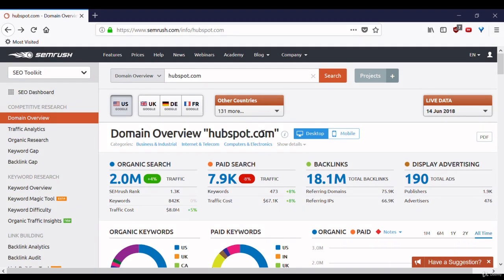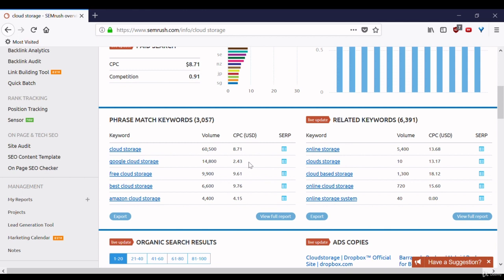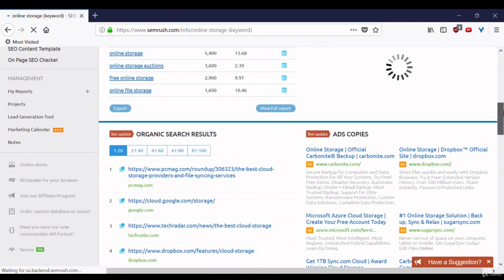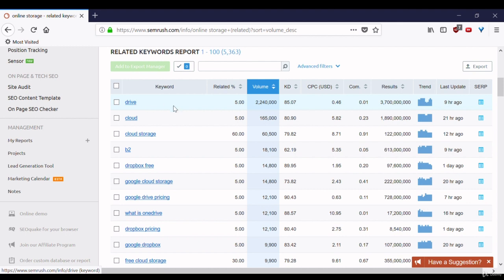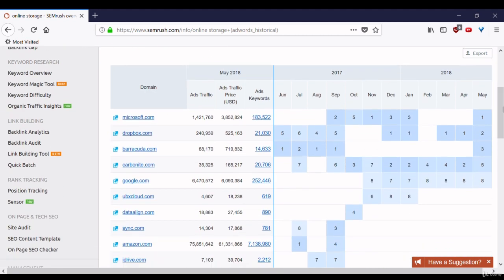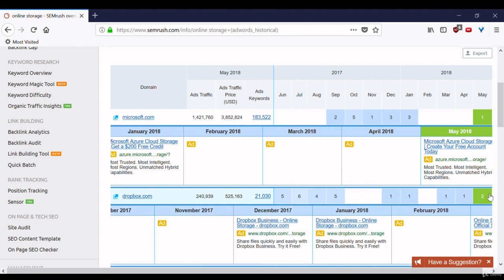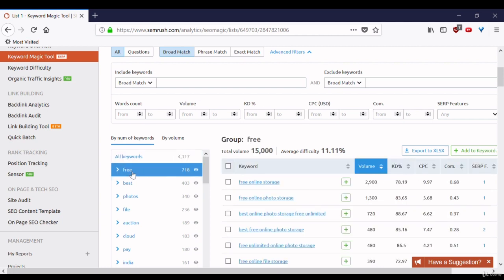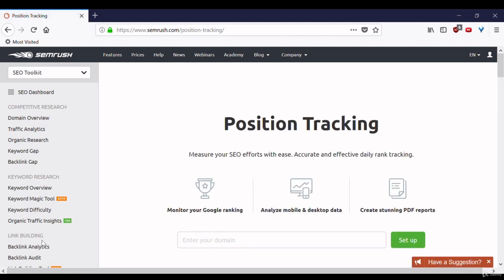Digital Marketing - Semrush Part 2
Digital Marketing